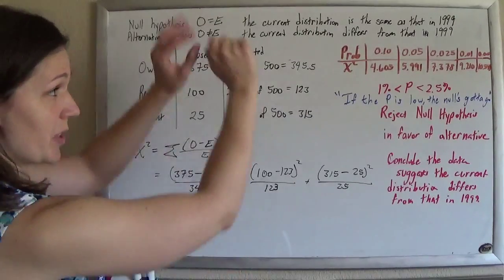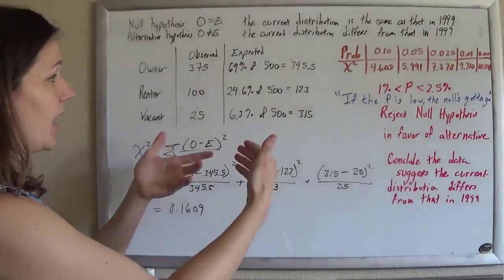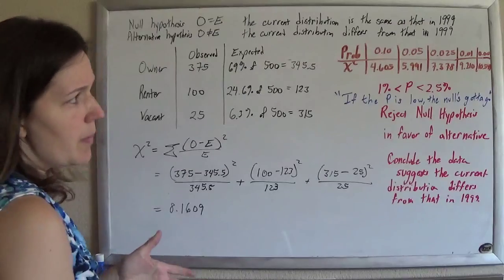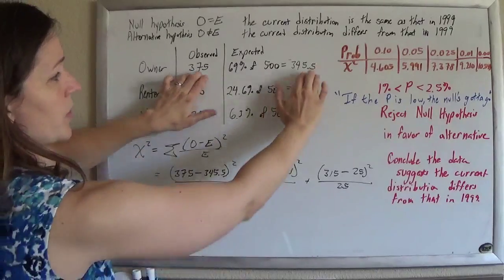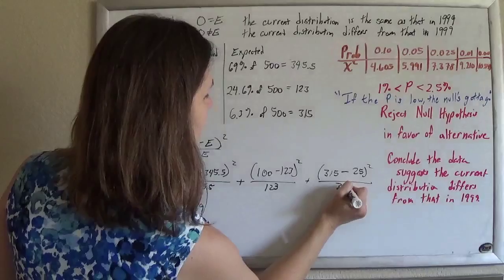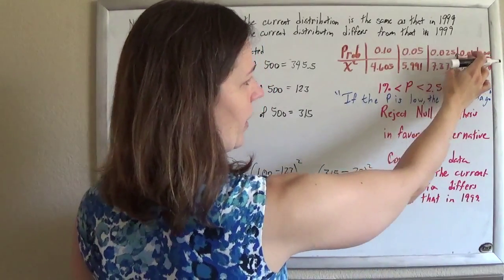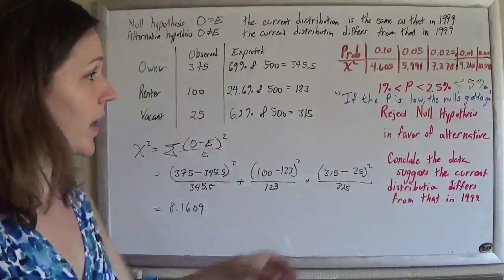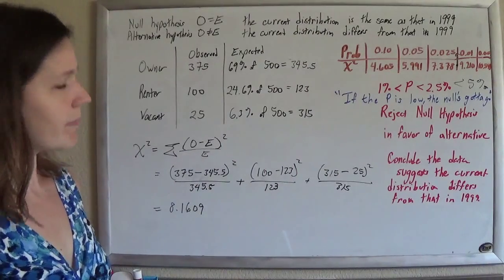CSET Official Geometry Practice Test CR30